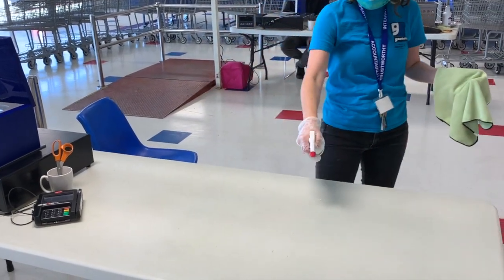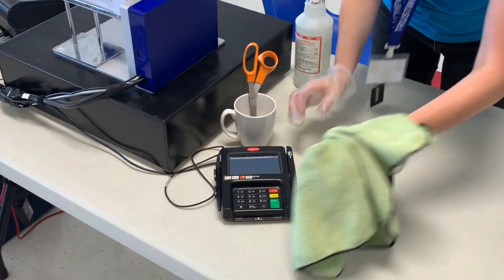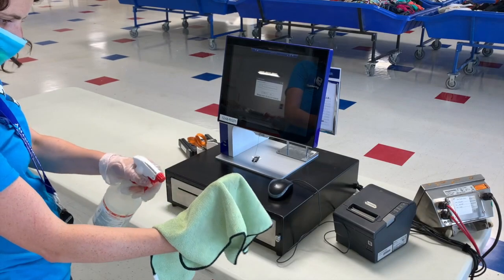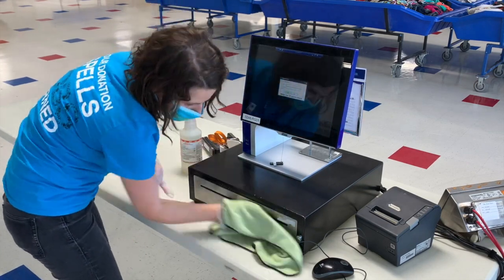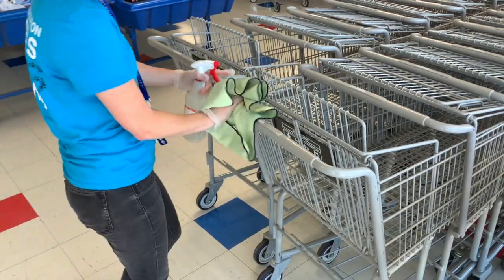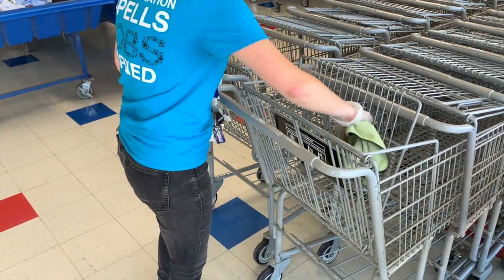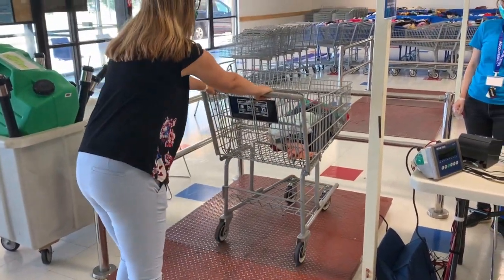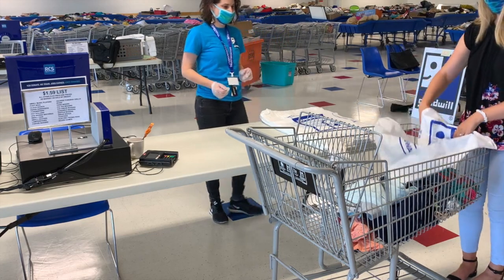Outlet COVID procedures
This video is about Outlet